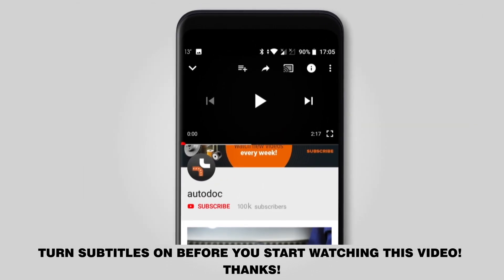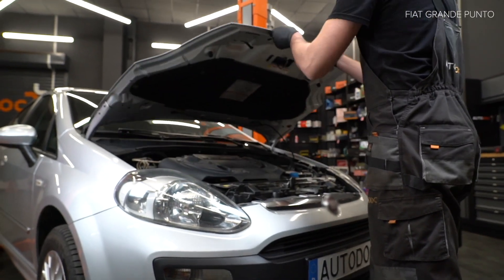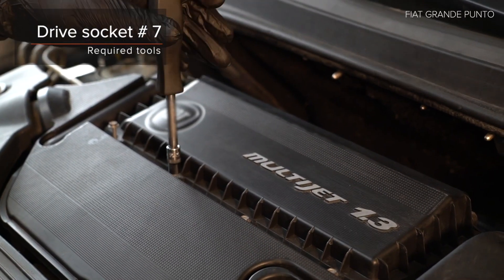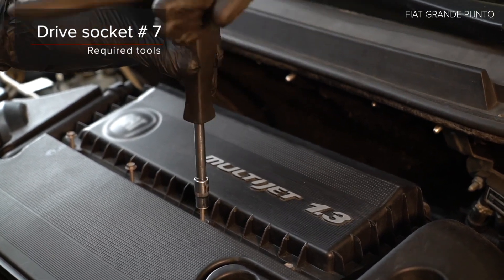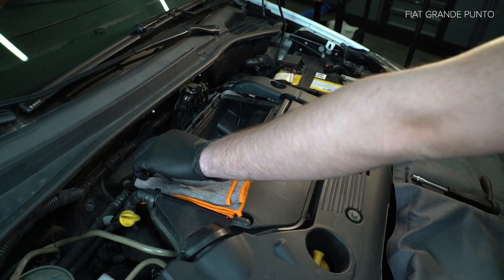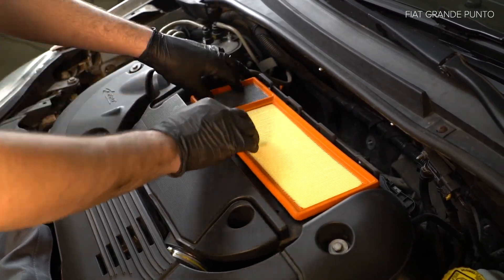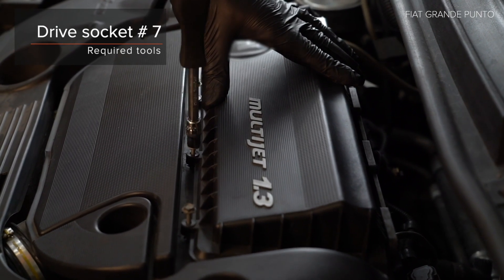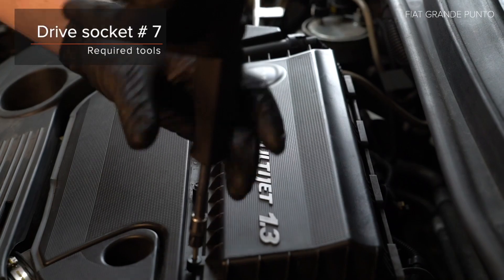Hvordan udskiftes luftfilter on FIAT PUNTO 199 [GUIDE AUTODOC]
Hvordan udskiftes luftfilter on FIAT GRANDE PUNTO 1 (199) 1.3 Hatchback 2005–2018 [GUIDE AUTODOC]

Alle videoer og pdf undervisninger på FIAT PUNTO 199 reservedels udskiftning : hent og se hos AUTODOC CLUB

🔝 Top mærker der holder luftfilter: STARK; BOSCH; CHAMPION; RIDEX; VAICO

🛠️ Værktøjet du behøver at udskifte luftfilter:
- skruenøgle nr.7
- skraldenøgle
- skærmbeskytter